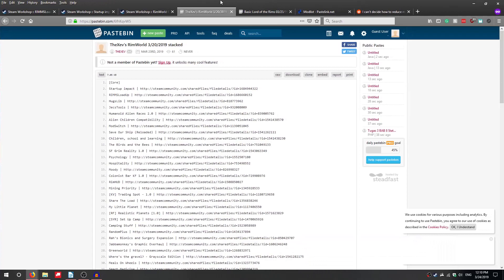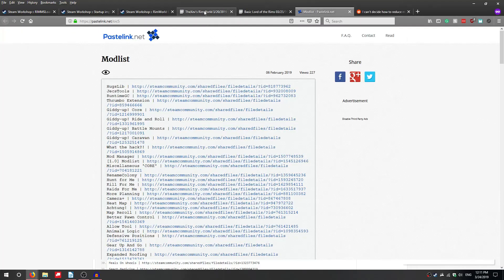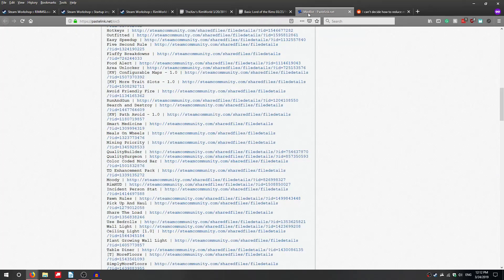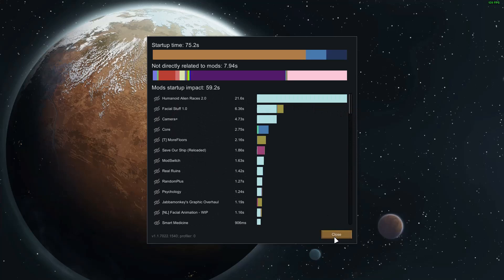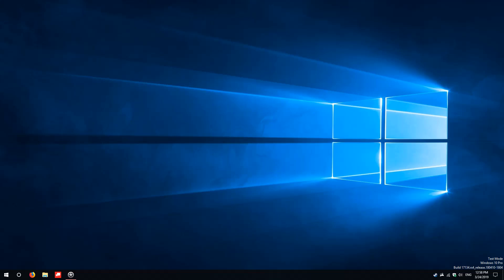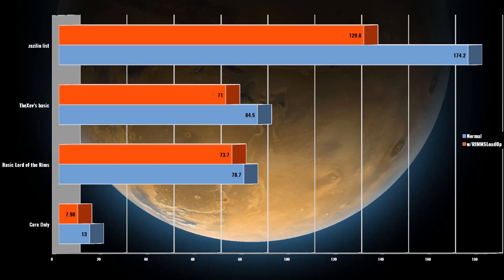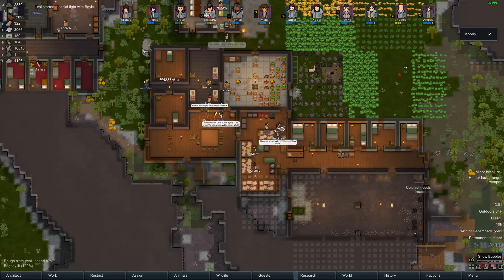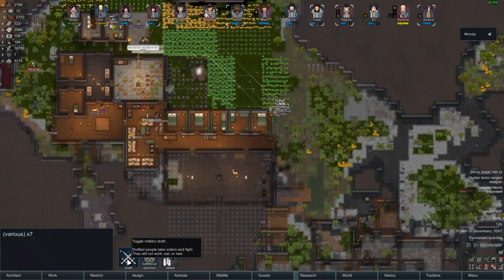[Outdated]Load RimWorld faster using RIMMSLoadUp and Startup Impact mods! [Now Obsolete]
*Update* RimmsLoadUp is now obsolete.  Most of its optimizations have been rolled into RimWorld vanilla.  You no longer need this mod.

How can you make RimWorld load faster?  Use these two must have mods!  I have included several Performance comparisons before and after adding RIMMSLoadUp and then by using Startup Impact to examine the results!

My Test System:
Ryzen 2700
2 x 8 GB Corsair Vengeance clocked at 3000Mhz
1TB M.2 Crucial MX500 SSD
2 x MSI Vega 64